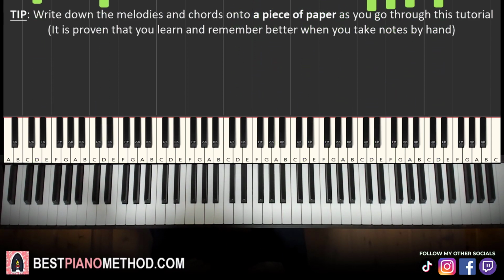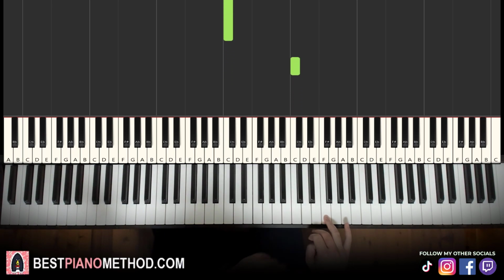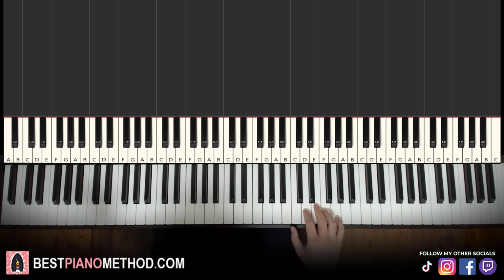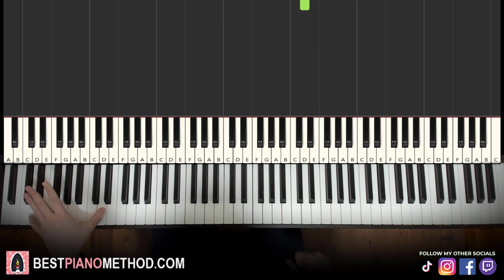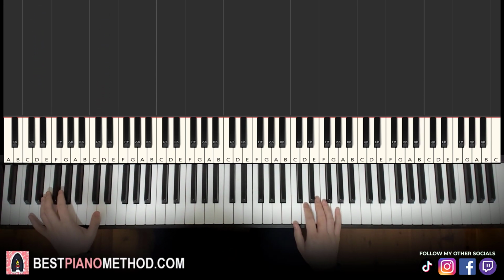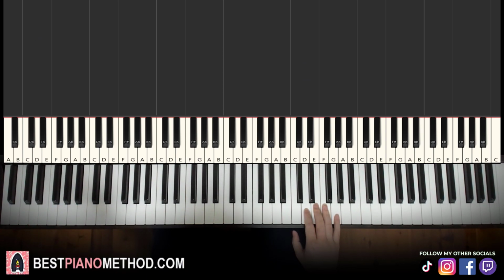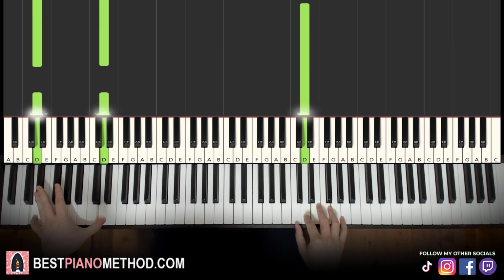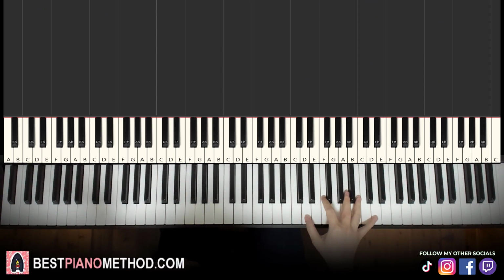Minniva - Year Zero (Piano Tutorial Lesson)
This is Amosdoll’s verbal step by step piano tutorial lesson on how to play Minniva - Ghost - Year Zero on the piano.